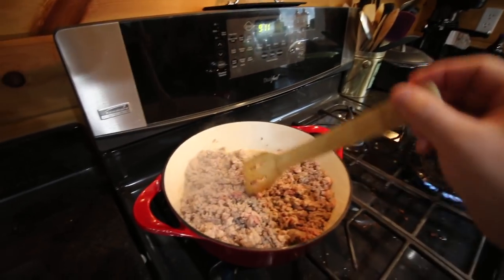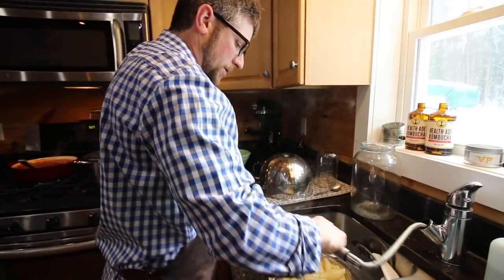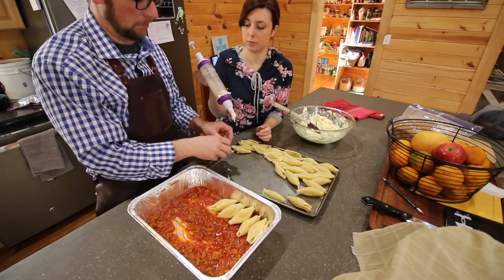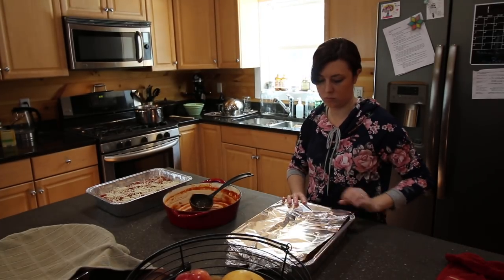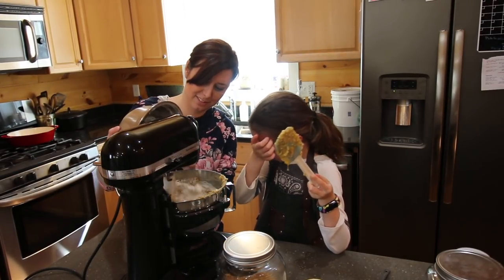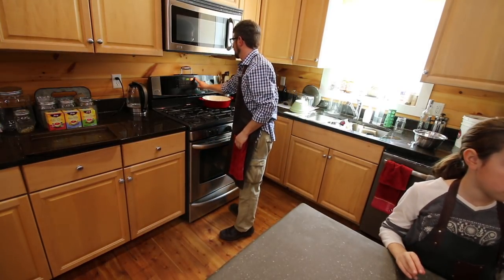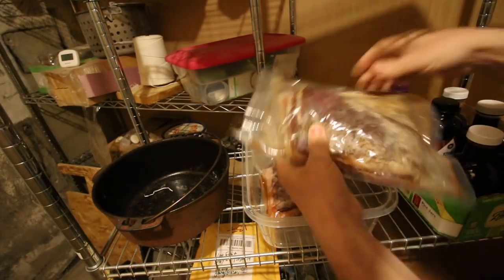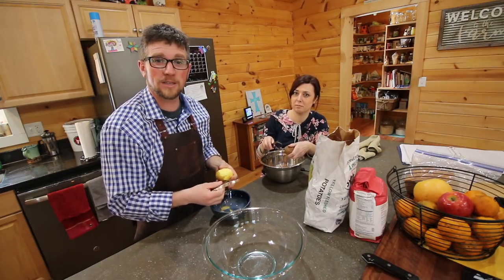We will be eating good at the Pasture to Plate Class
We are going to be eatin Good at The Pasture to Plate Class

Daily Uploads!